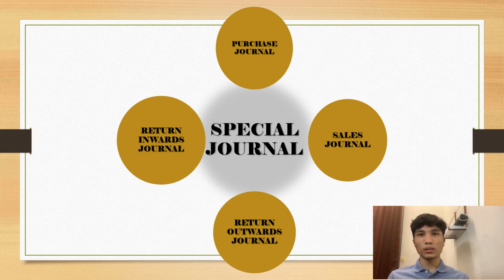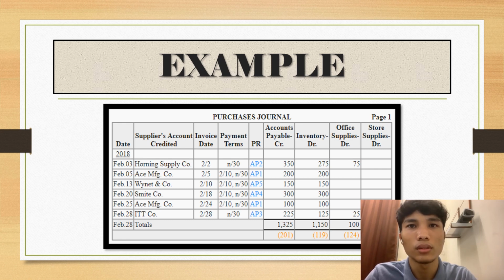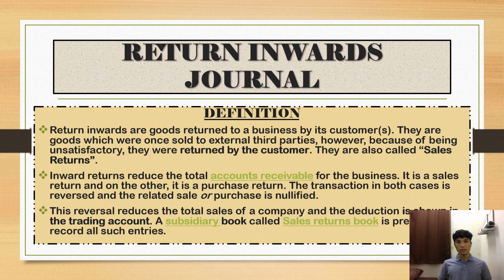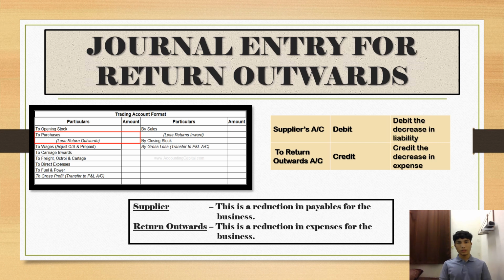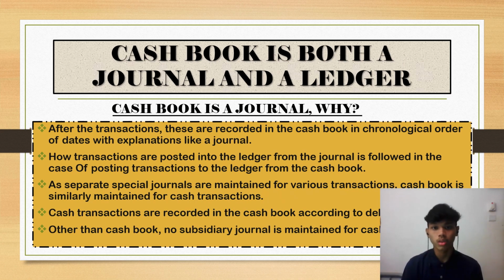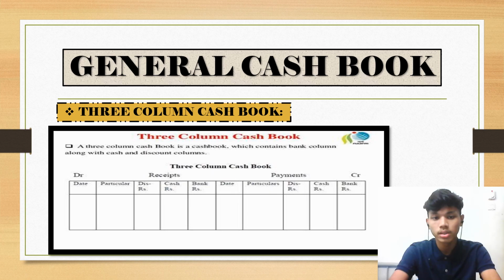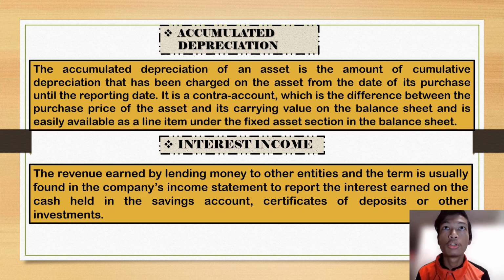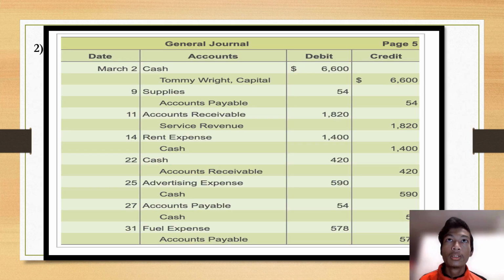prime book entries presentation